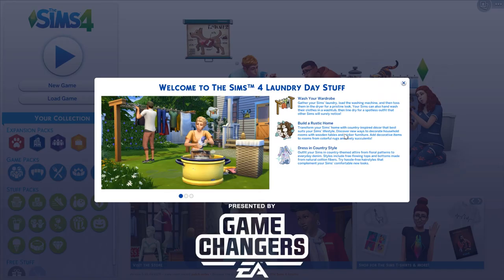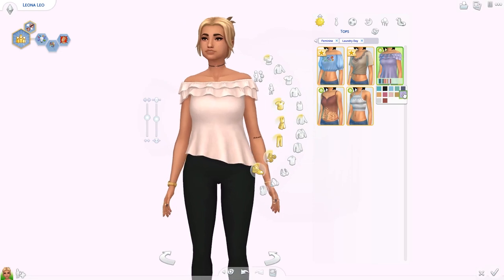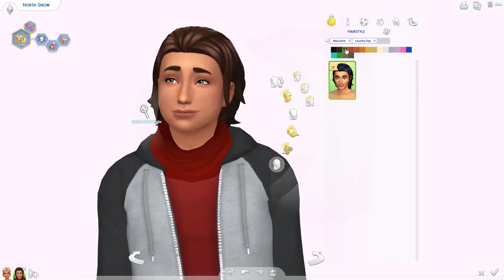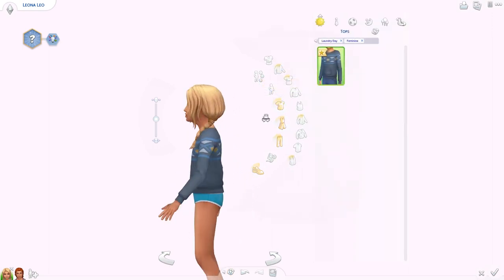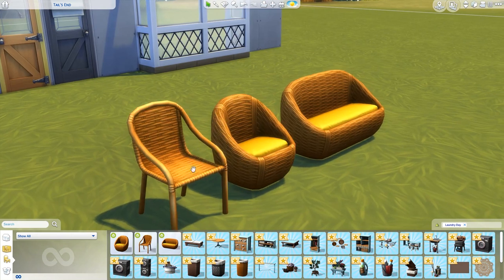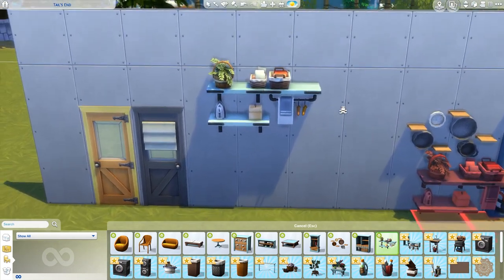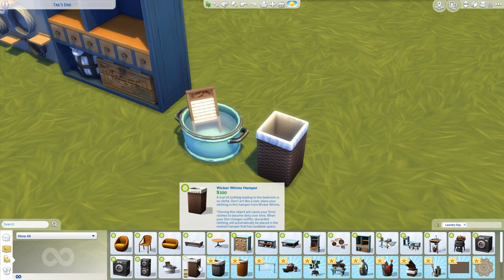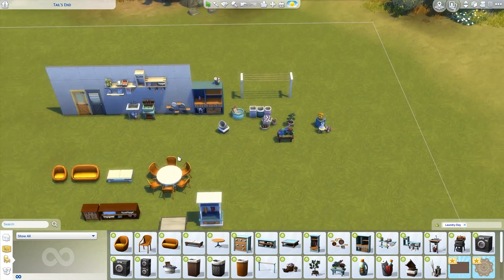FIRST IMPRESSIONS & REVIEW - Sims 4 Laundry Day Stuff Pack Items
Hi cuties! In today's video I'm giving you guys my first impressions & thoughts on the new CAS and Build & Buy items from the new Sims 4 Laundry Day stuff pack! Thanks to EA for the code ❤️ OPEN FOR MORE